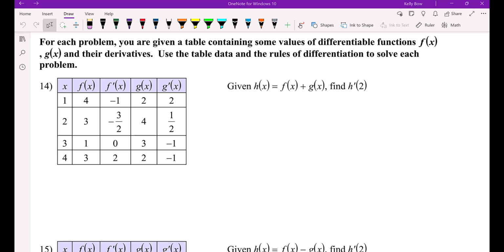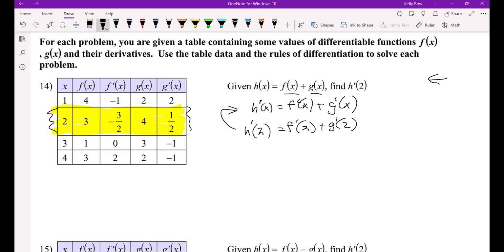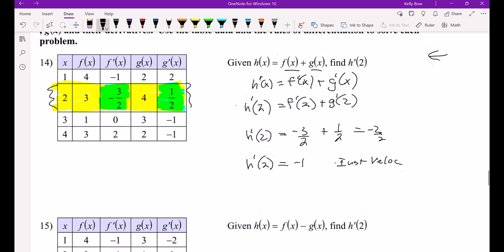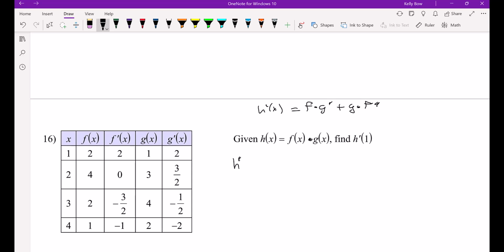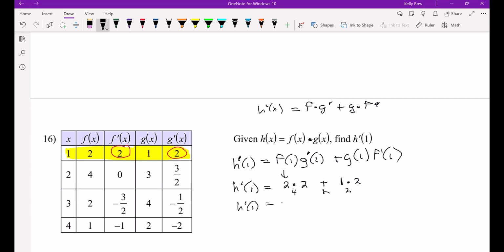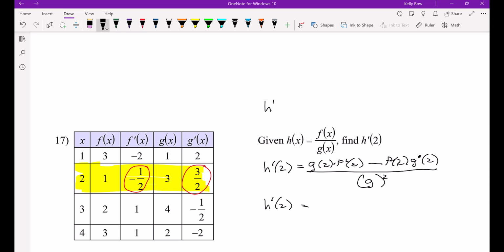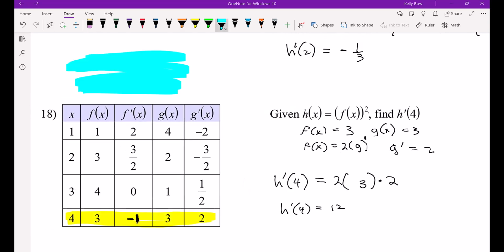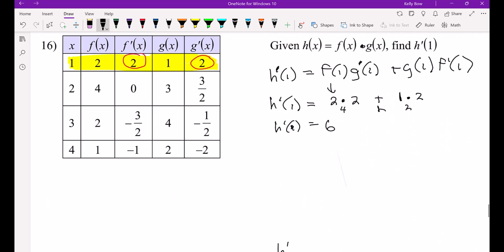Table Method - Derivative Rules Wk-6